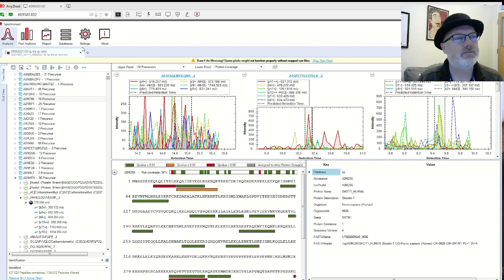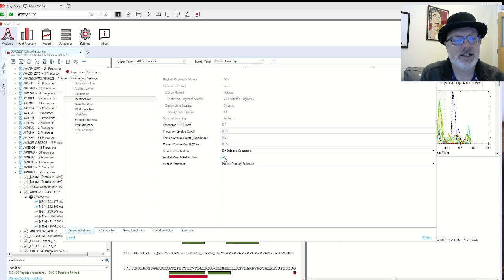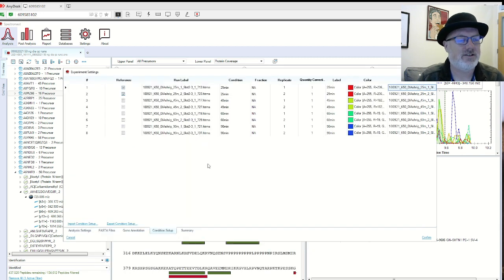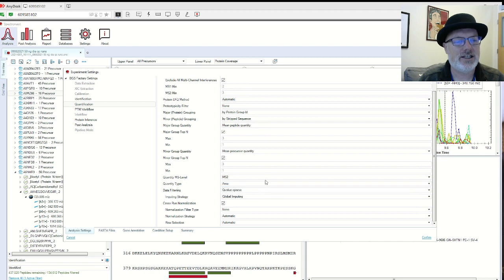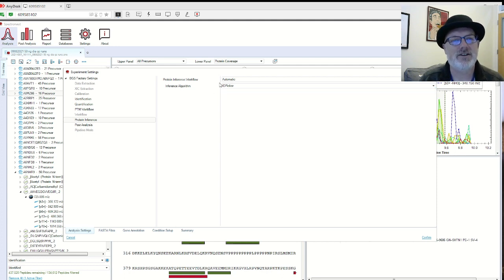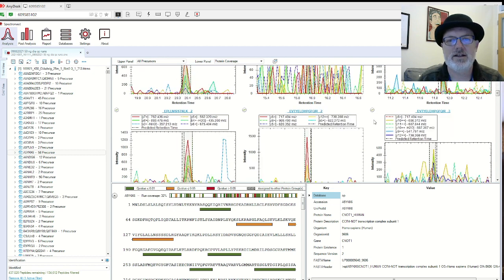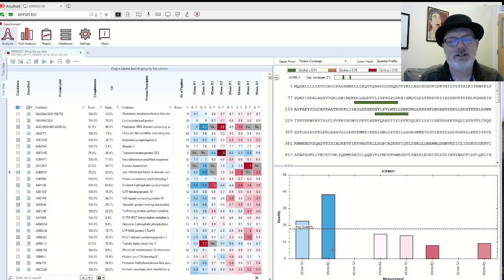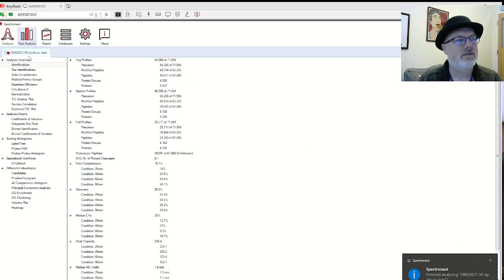Part 2 DIA Spectronaut